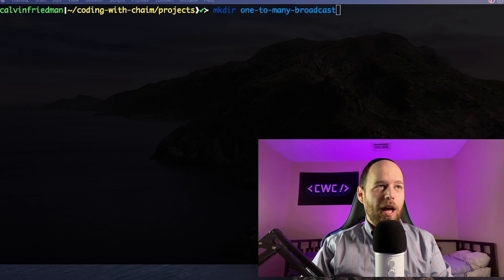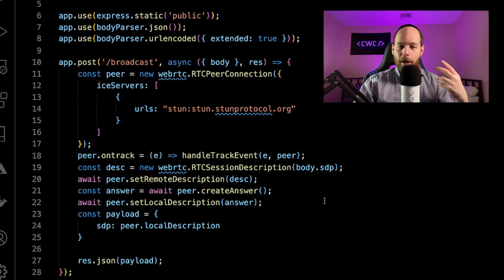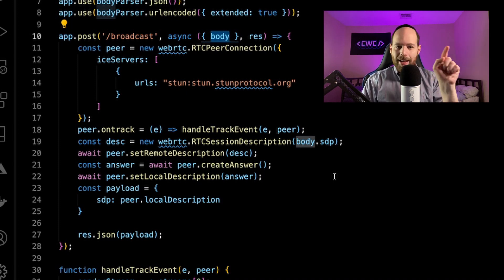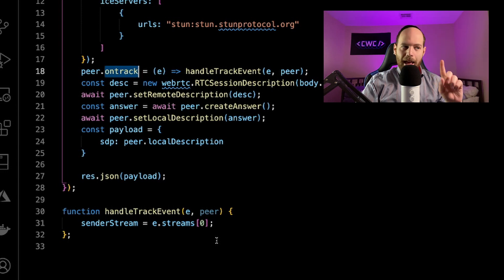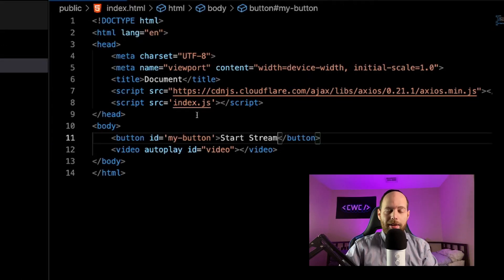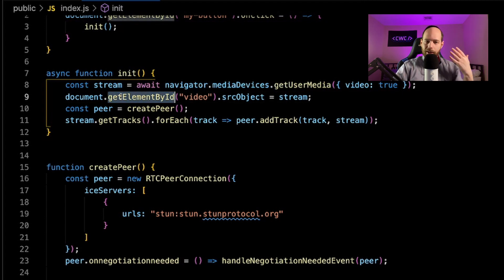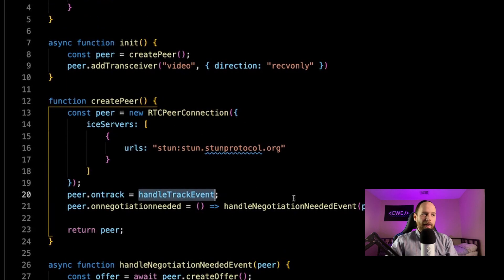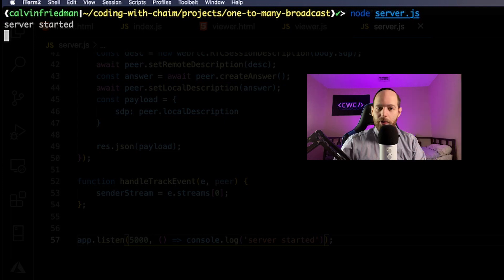WebRTC One To Many Broadcast (SFU)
In this video I demonstrate how to use webrtc to build a one to many broadcast using an SFU approach.

Hire Me As a Mentor
If you would like to hire me as a 1 on 1 mentor you can do so by following this link!
Here is the best part. You only pay for the session if you are completely satisfied!!
So book a session and level up your web development skills today!